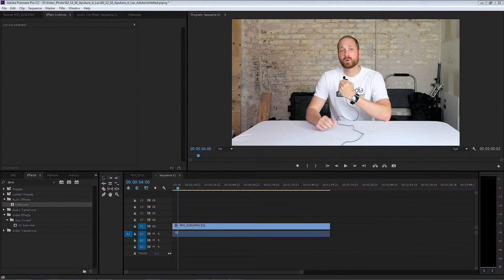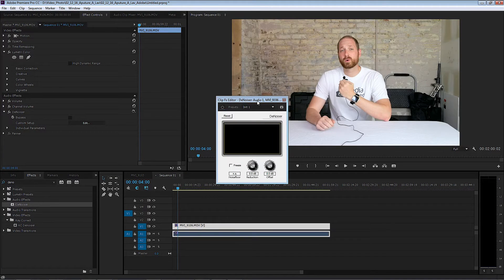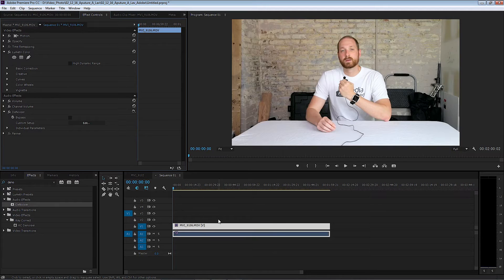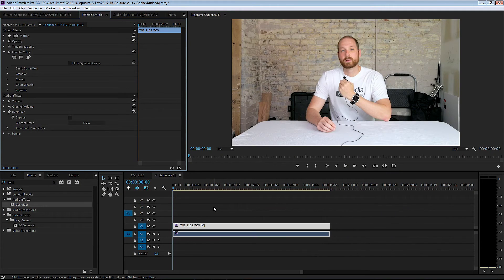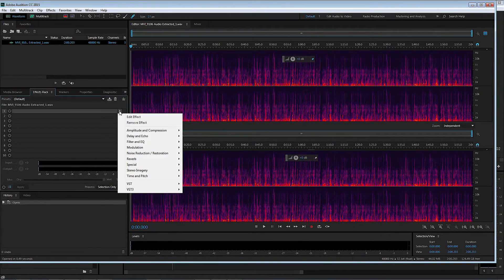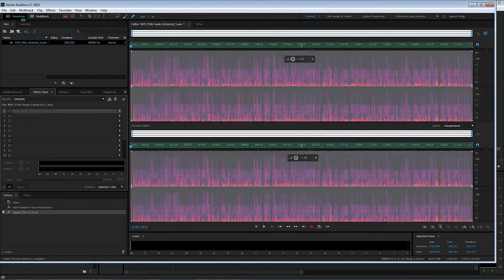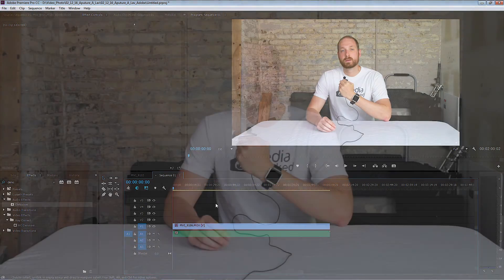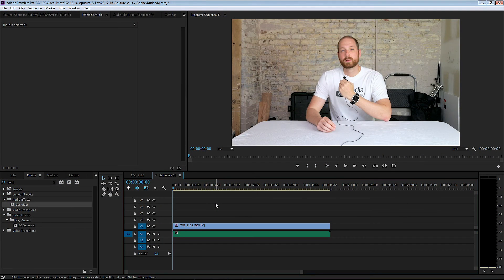How To Fix Noise and Hiss in your Audio With Premiere and Audition Made Easy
Have you ever noticed an annoying hiss or white noise in your audio after shooting your video. I show you how to use Adobe Premiere and Audition to fix these issue and clean your audio up.

SKYPE
Media_Unlocked